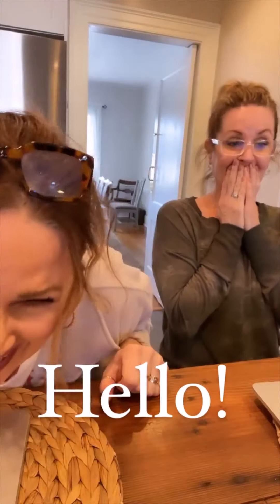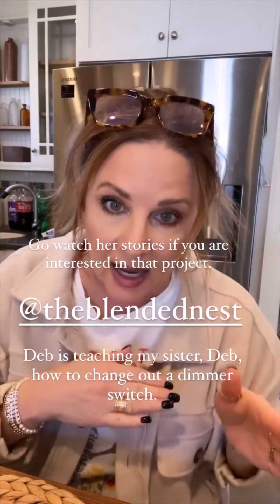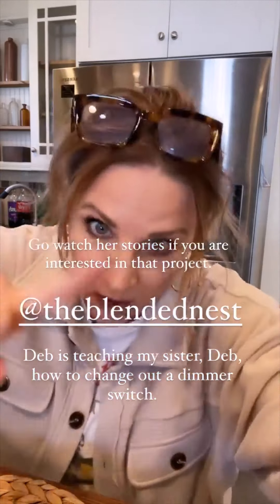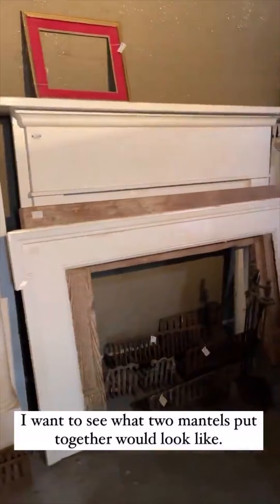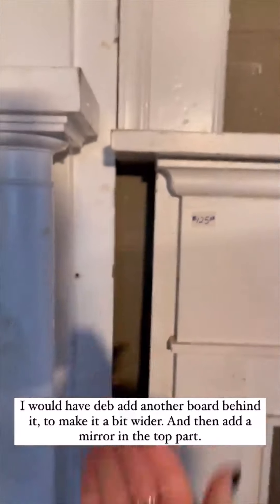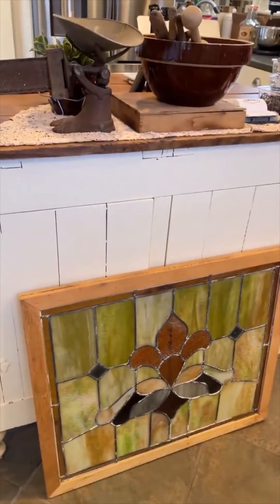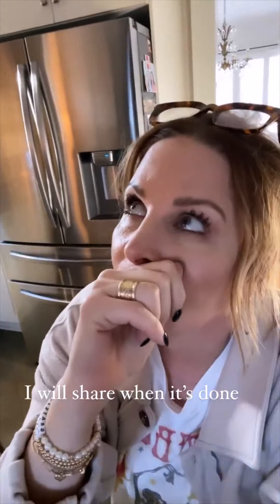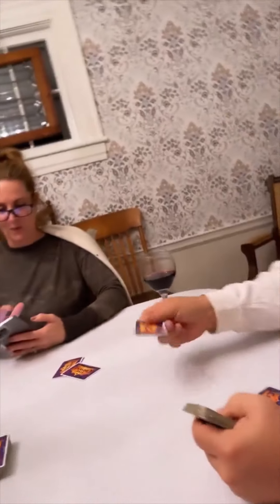DebandDanelle - 03.11.22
Blogger
DIY Girls • Humor • Lifestyle Creators - Email to work with us!